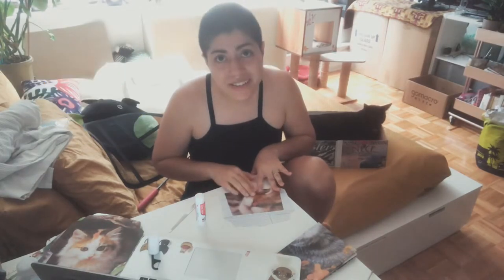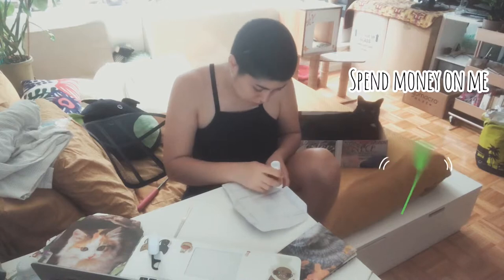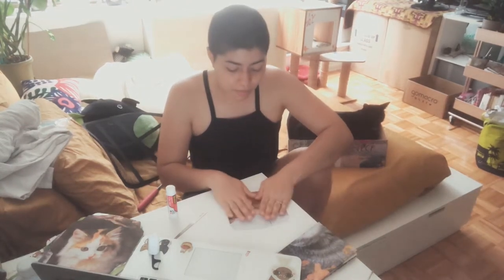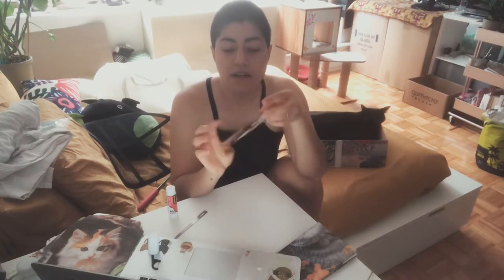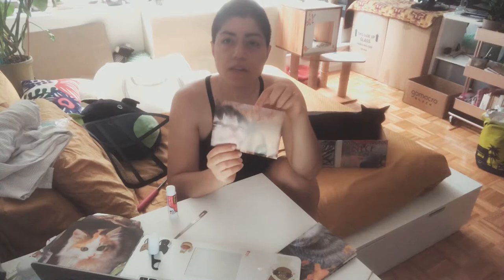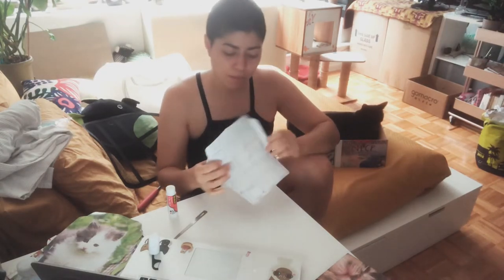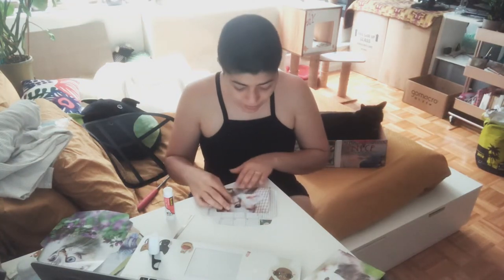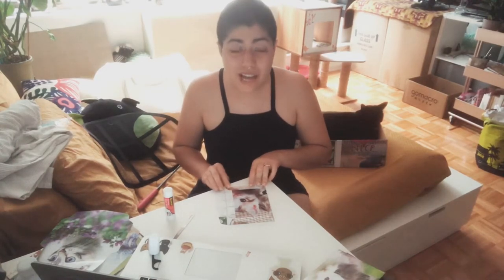Studio Vlog 03 ~ Handmade Envelopes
Hi! Hello !

Don’t know what to type in here except maybe, this is longer than my usual videos. You’re just gonna watch me make envelopes and chat a bit. Or just listen to this sweet music!

My mama made an appearance at the end, well her voice did hehe.

This vlog is just a preview of what it means to make your own material and the time it takes. I admire you tubers who are genuinely themselves and I hope to be one too.

Socials!